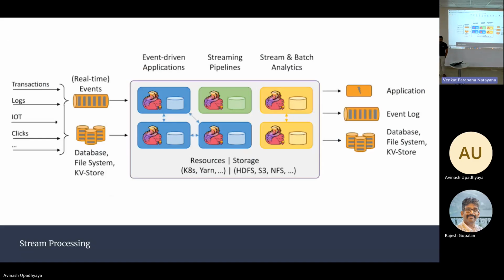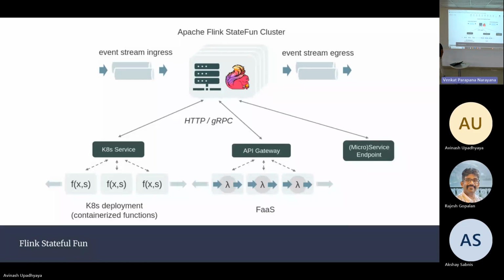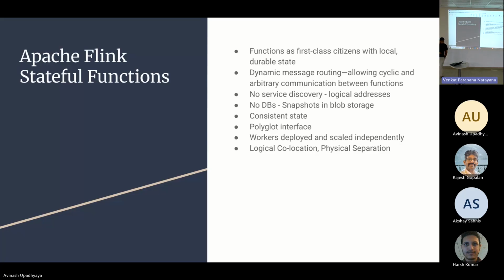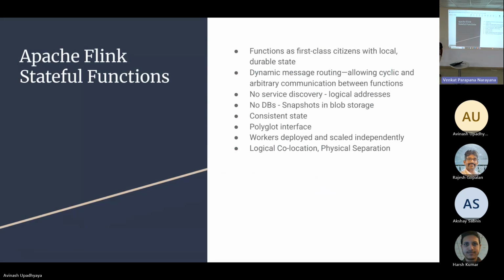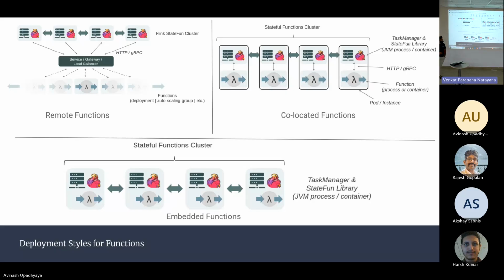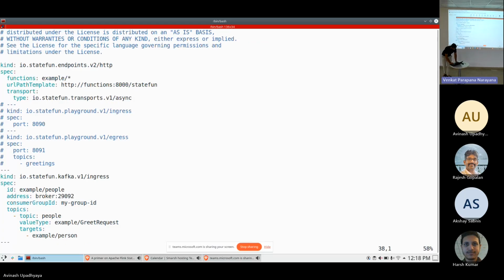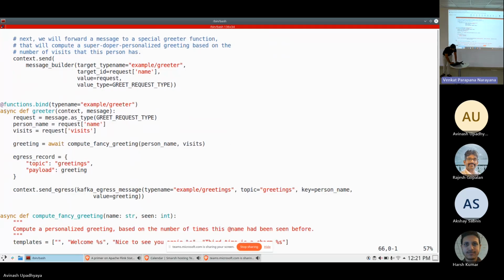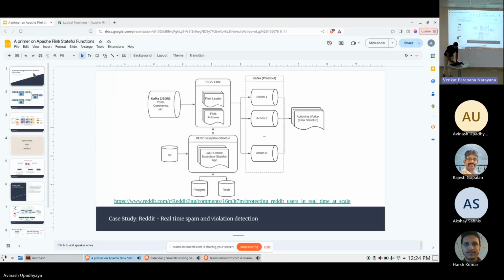Fun with Flink Stateful Functions by Avinash Upadhyaya at Bengaluru Streams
Recording of the session from the March 2025 Bengaluru Streams Meetup.

Speaker: Avinash Upadhyaya, Platformatory

About the talk: Modern architectures often use microservices to separate business logic. This makes it easier for developers to deploy, scale, and manage services independently. Event-driven architecture has become the go-to choice for backend development. It helps create scalable and reliable applications that are simpler to build and maintain. However, the downside is that it can make the developer experience quite challenging, especially with stateful execution.
Apache Flink’s Stateful Functions make it easier to build reliable, event-driven applications by giving you tools to manage state and ensure your workflows run smoothly. Stateful Functions was designed to apply the ideas of stream processing to event-driven applications. In this setup, Flink takes the role of an “event-driven database” that handles dynamic and arbitrary messaging between functions and state consistency in a fault tolerant way, while the functions that build up the application logic exist as separate stateless (micro-)services invoked by Flink.